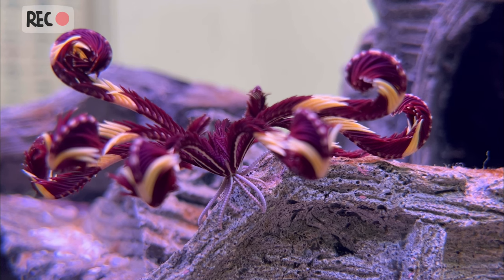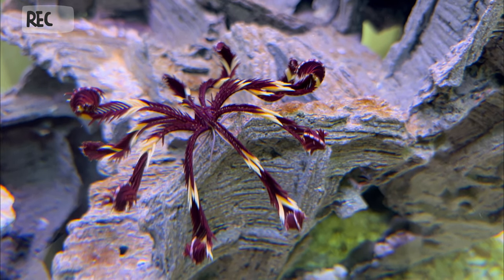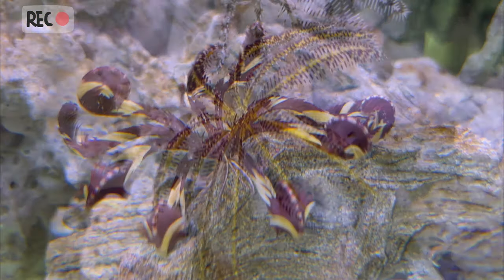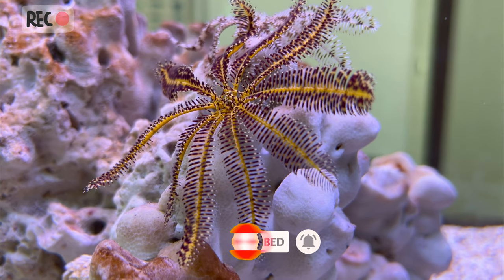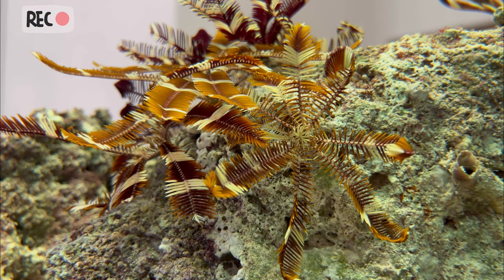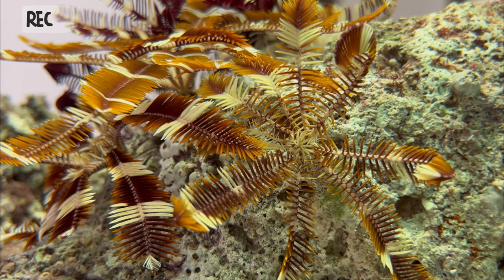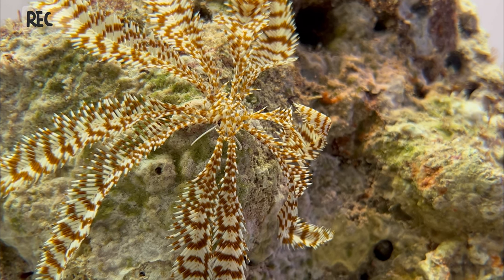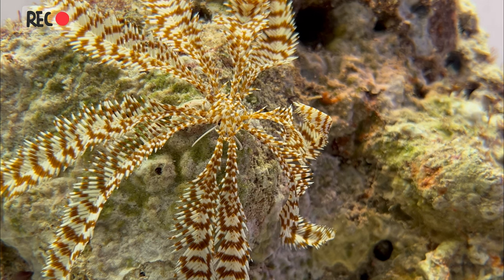Feather Stars: The Graceful and Delicate Comatulids of the Ocean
Comatulids, also known as feather stars, are a type of marine animal that belong to the phylum Echinodermata, which includes other familiar creatures like sea stars and sea urchins. Comatulids are unique among echinoderms in that they have a stem-like structure that attaches them to the seafloor, from which they can extend their feathery arms to capture plankton and other small organisms.Comatulids come in a variety of colors and patterns, and can be found in oceans all over the world, from shallow coral reefs to deep-sea environments. They are often considered to be one of the most graceful and delicate-looking creatures in the ocean.Feather stars are filter feeders, meaning they capture their food by filtering water through their arms, which are covered in tiny, sticky tube feet. They can move their arms in a coordinated, wave-like motion to create currents that bring in more food particles.Unlike other echinoderms, comatulids are able to detach their arms and regenerate them if they are damaged or lost. This ability, along with their graceful appearance, makes them a popular subject for marine biologists and underwater photographers alike.Overall, comatulids are a fascinating and beautiful example of the diversity of life in the ocean, and studying them can provide valuable insights into the workings of marine ecosystems.Comatulids have a complex nervous system that allows them to coordinate their movements and sense their environment. They also have a specialized organ called the cirri, which helps them attach to surfaces and can even detect vibrations in the water.Comatulids reproduce sexually, with males and females releasing their gametes into the water column where fertilization occurs. The resulting larvae then settle onto the seafloor and begin to develop into adult feather stars.Interestingly, some comatulids have also been known to reproduce asexually by budding, where a small portion of the animal breaks off and grows into a new individual.Due to their delicate and fragile appearance, comatulids are often sought after for the aquarium trade. However, their requirements for specific water conditions and specialized diets make them difficult to maintain in captivity, and many species are now protected by international conservation agreements.Overall, comatulids are a fascinating and important group of marine animals that play a crucial role in marine ecosystems. Their delicate beauty and unique adaptations continue to captivate scientists and enthusiasts alike, making them a popular subject for further study and exploration.
part of video:
00:00 Stephanometra
01:49 Allogalathea